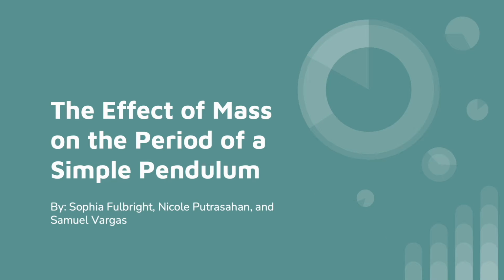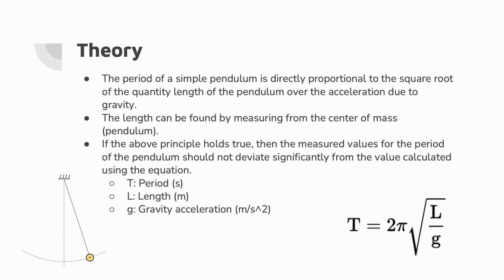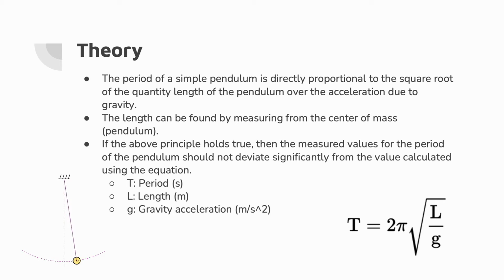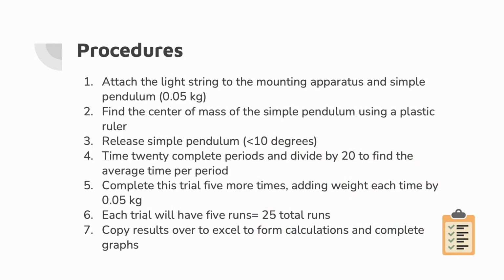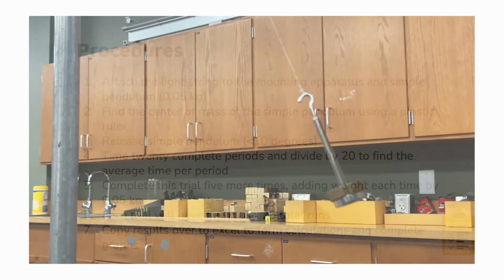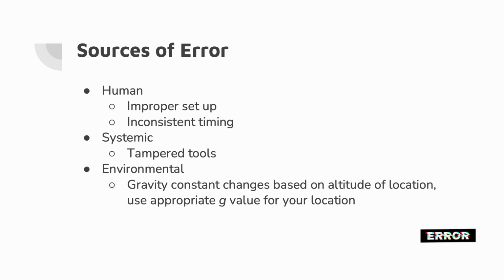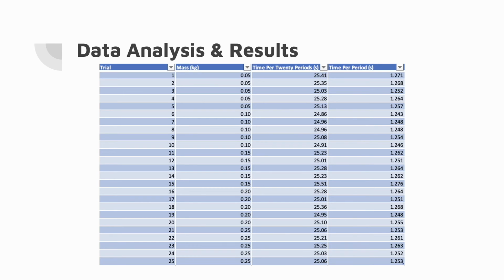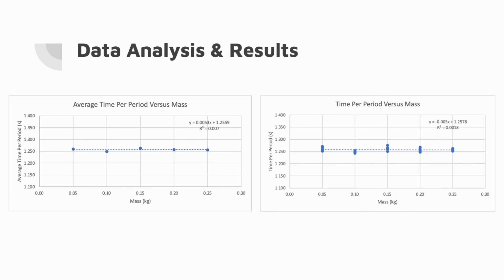Southern Adventist University General Physics 1 Lab Group Project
A lab project that investigates the effects of mass on the period of a pendulum.